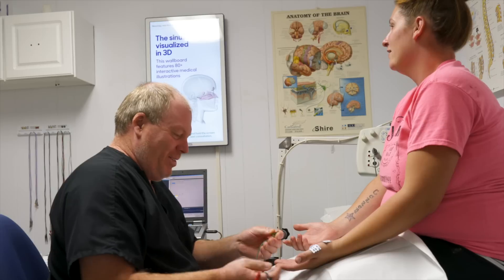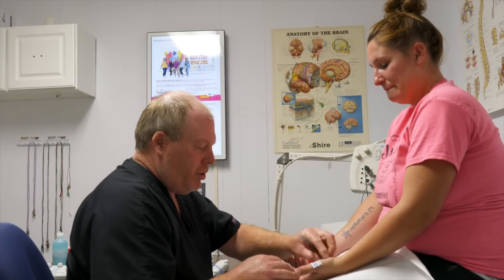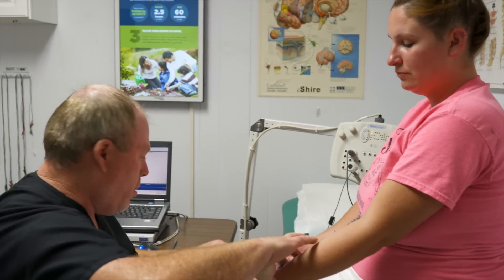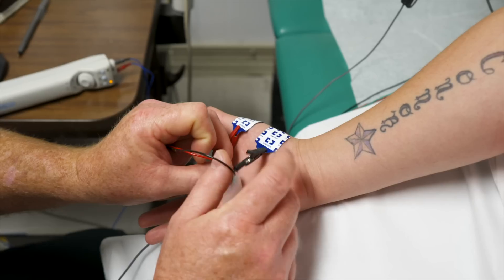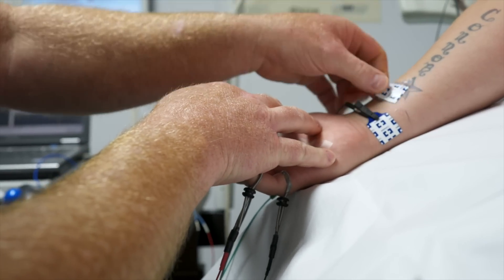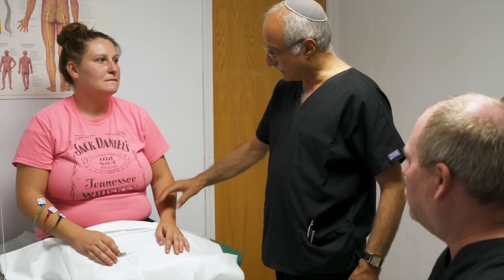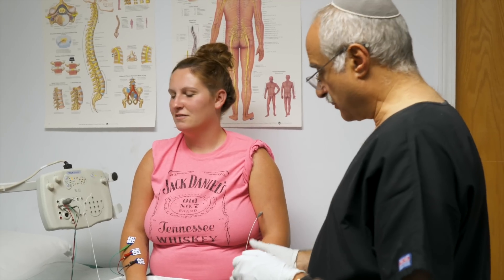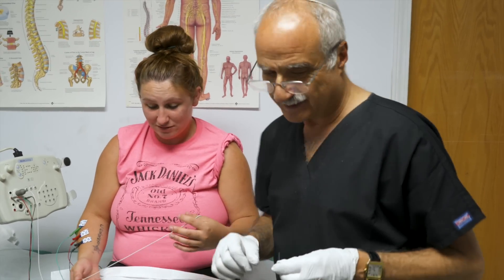Behind The Scenes: EMG Test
Join our certified medical professionals as they administer nerve conduction and EMG tests.